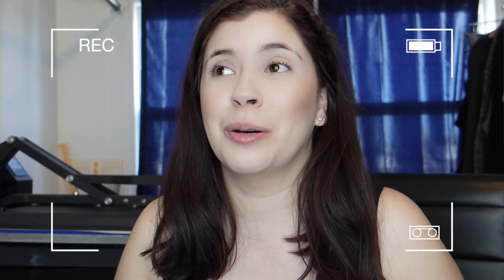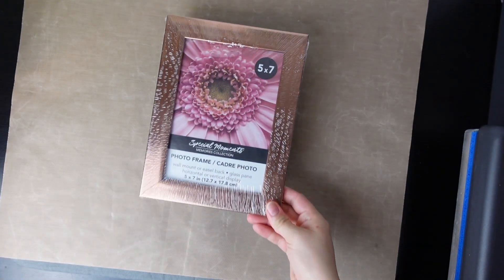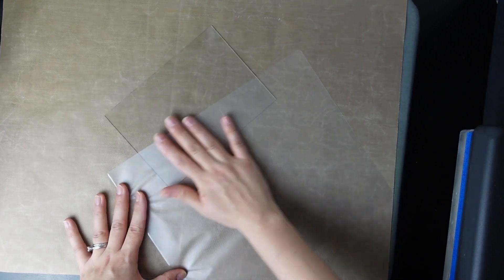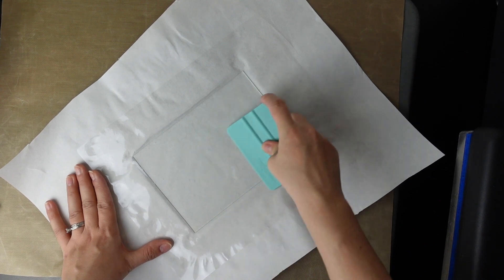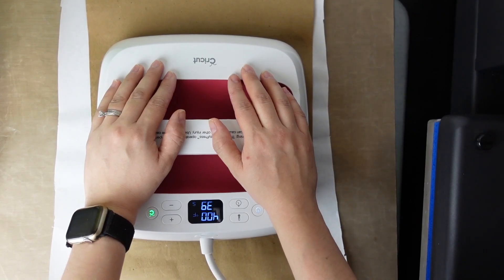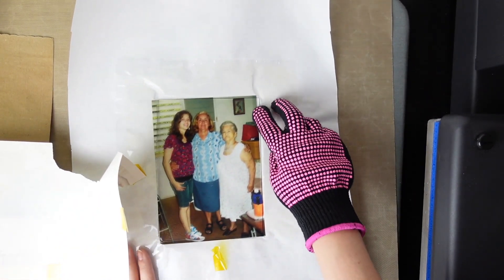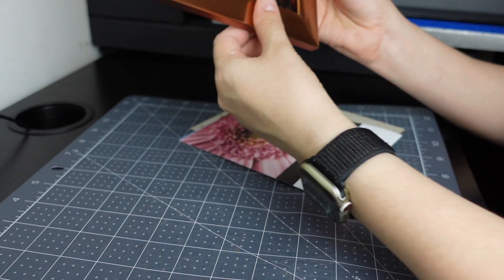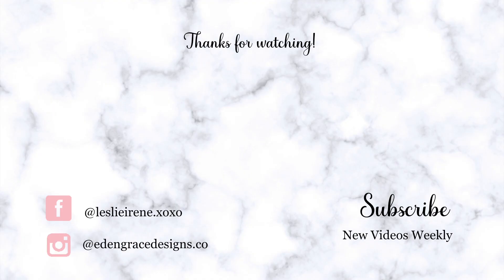Sublimation on dollar tree picture frame, Sublimation on glass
In today's video, I experiment with doing sublimation on dollar tree picture frame. I wanted to try something new. Let me know down below in the comments if you attempt it as well.

My Cricut Maker:

Cricut maker

Hey everyone! My channel has transitioned from being a mommy-related channel to being all about crafting on a budget. I hope you like what you see and join my YouTube family. Thank you for joining my YouTube fam!